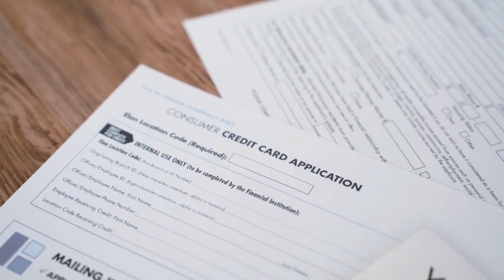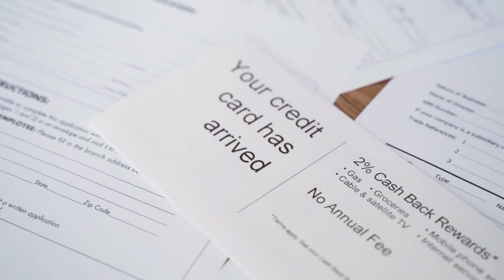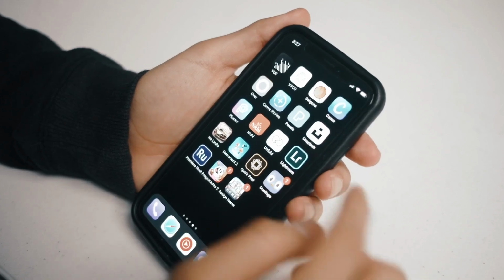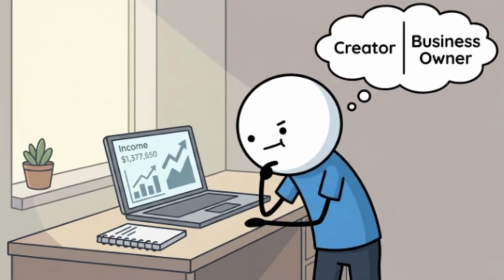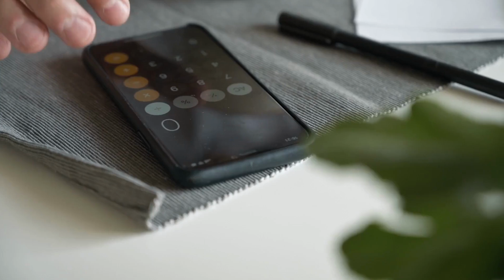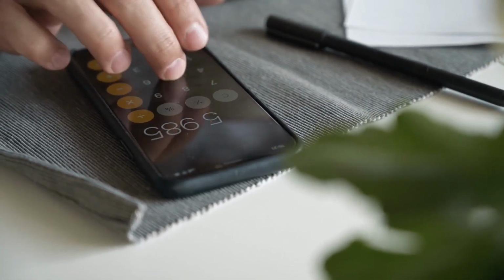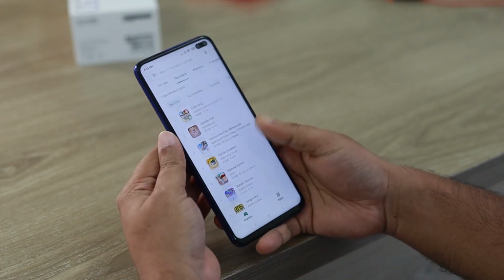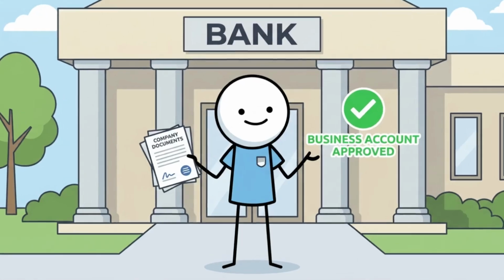Klover Cash Advance Denied Fix 2026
nan